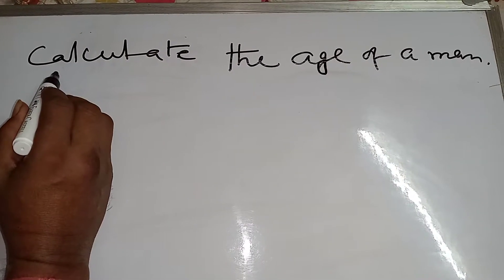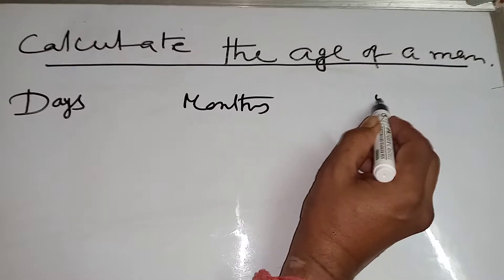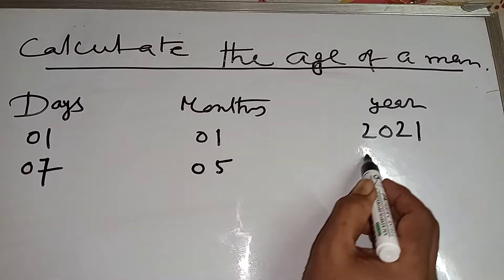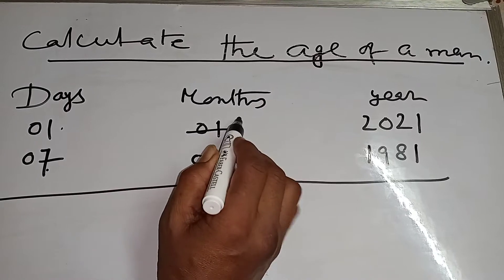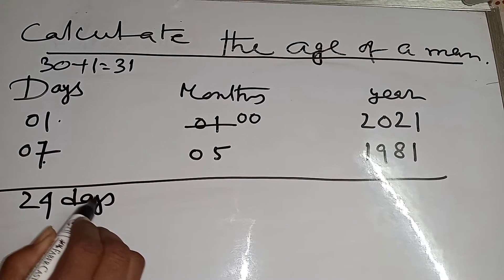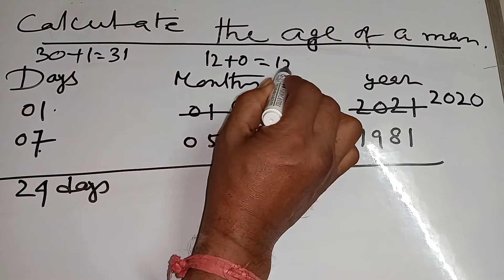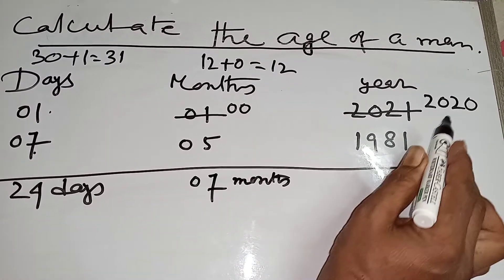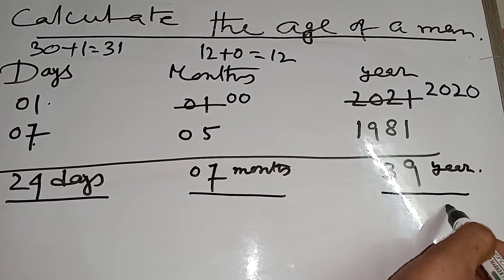How to find the age of a specific person easily | Easy Process | Easy Mathematics Learning 2020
It is very easy to find the age of a man.Any person can find his age by this process easily.